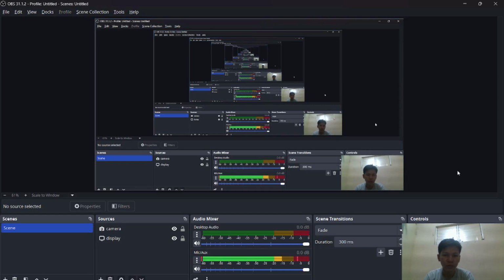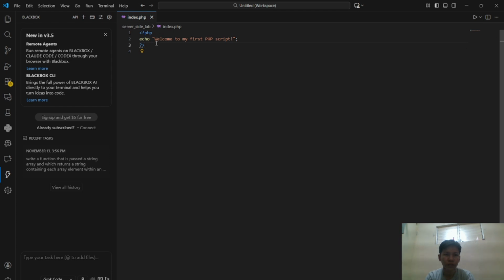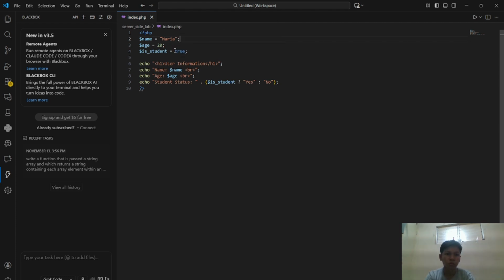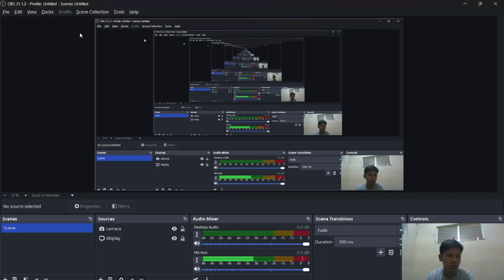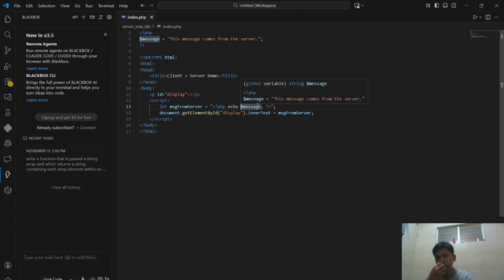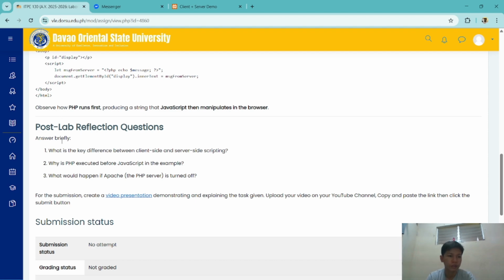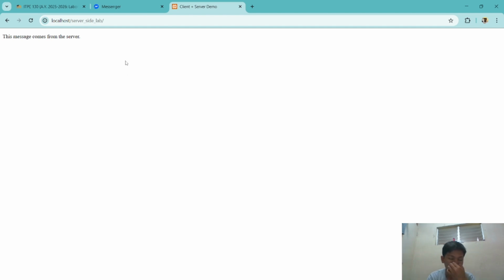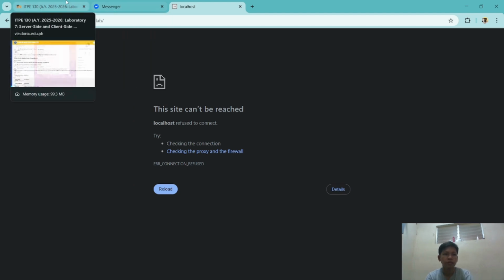Server-Side and Client-Side Scripting Fundamentals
Server-Side and Client-Side Scripting Fundamentals (how it works)